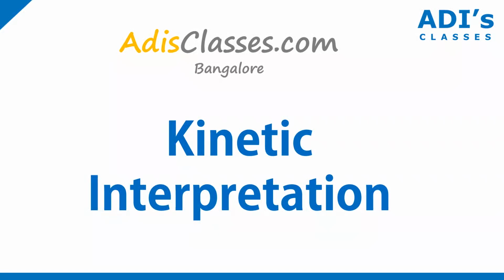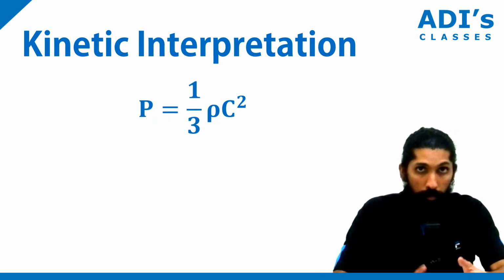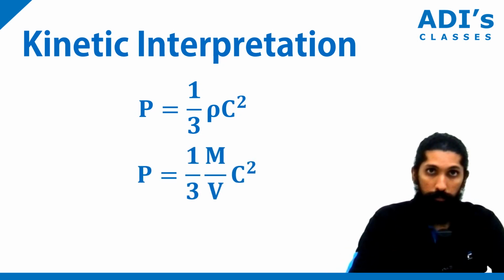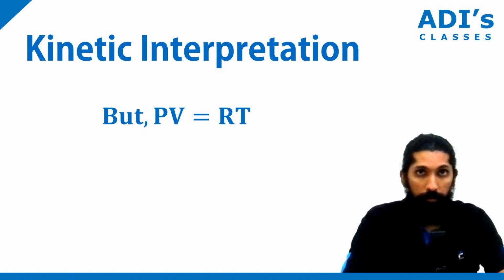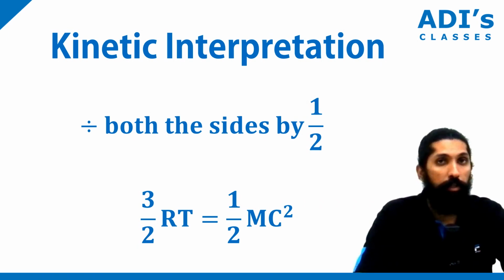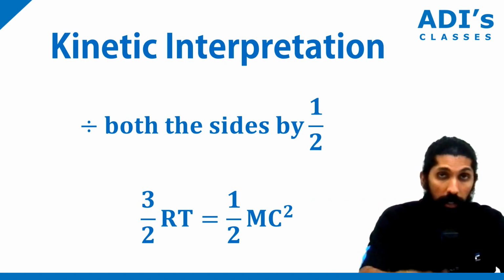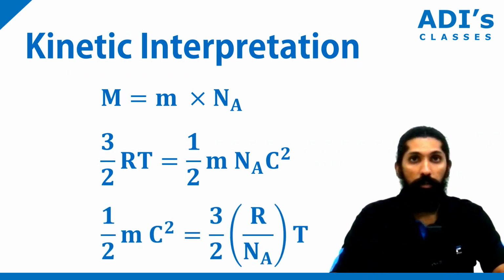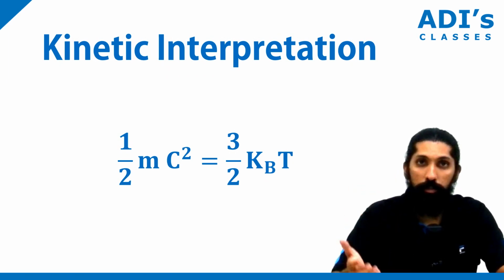Kinetic Interpretation | Kinetic Theory | Physics Class 11 | CBSE and PUC - ADIs Classes